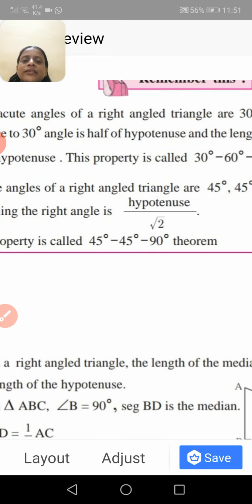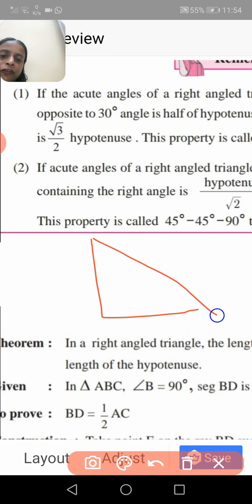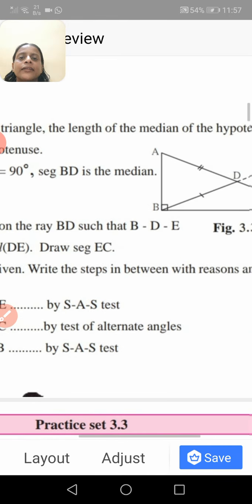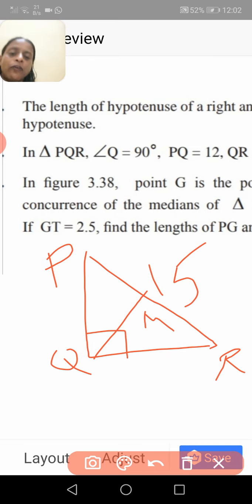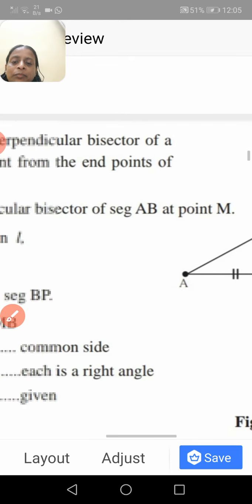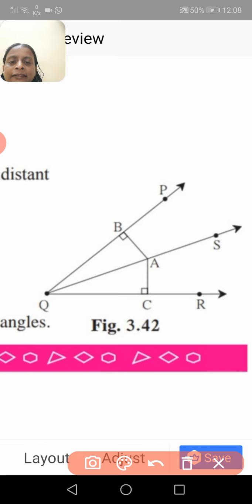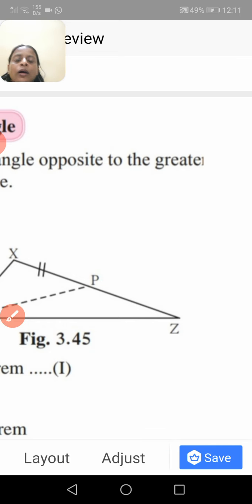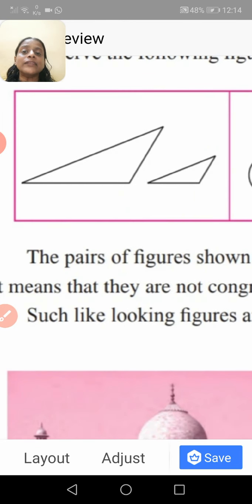Std 9 MATHEMATICS 2 TRIANGLES (2nd part)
Std 9.  Mathematics 2
Chapter.Triangles(Part 2)